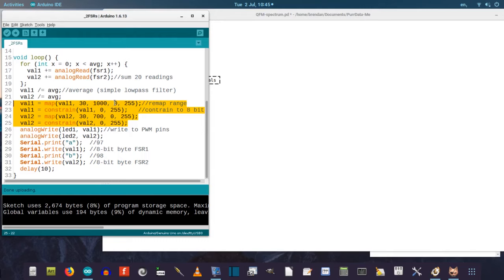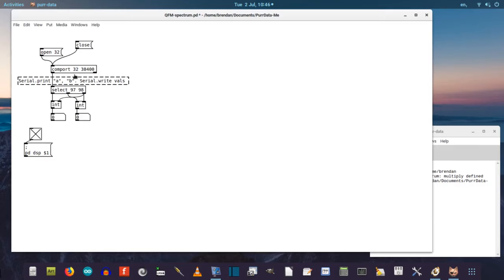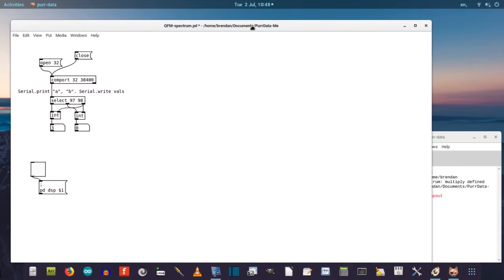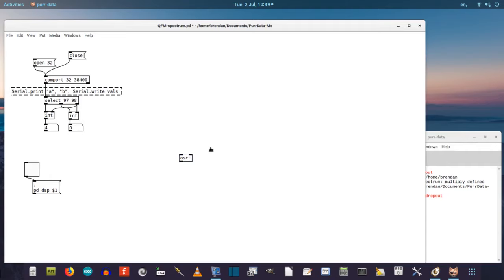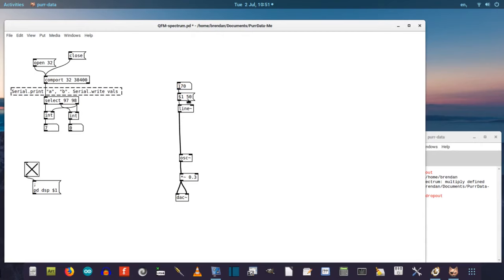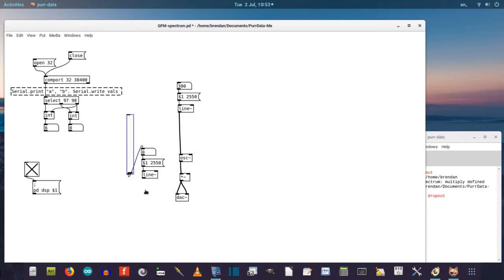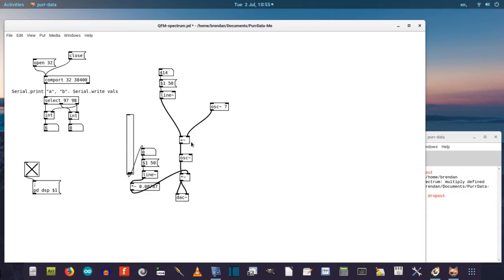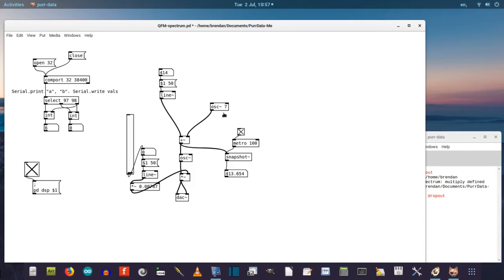CASIM Arduino to hybrid FM synth part 1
Using a breadboard Arduino and DIY force sensors, I send touch information to a chaotic FM synth built in Pure Data. A side topic is 'fundamentals of FM synthesis', but this is not a detailed description of that synthesis algorithm. 1/2